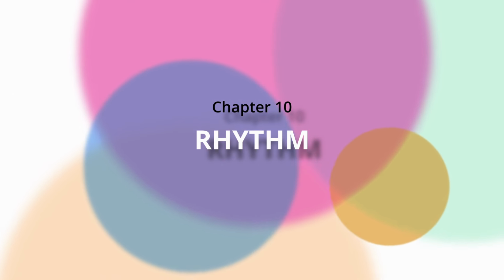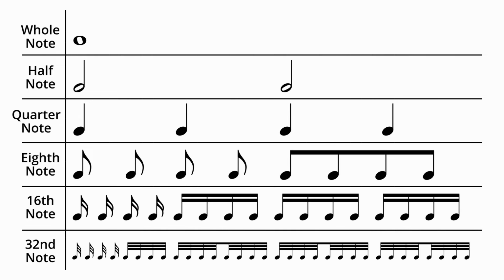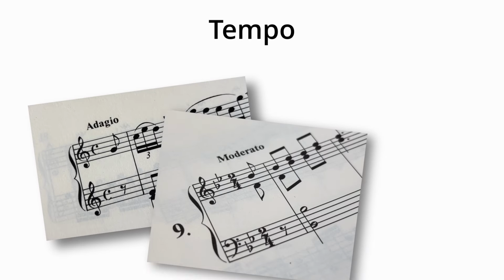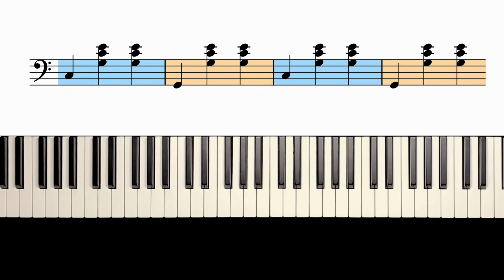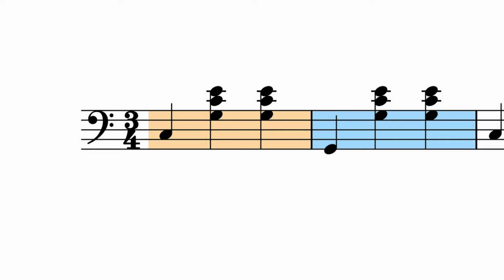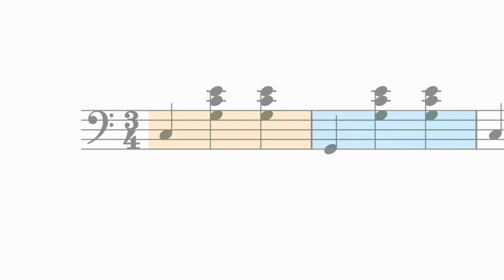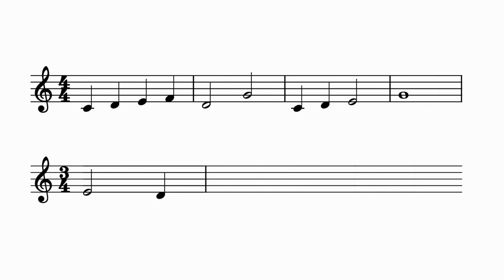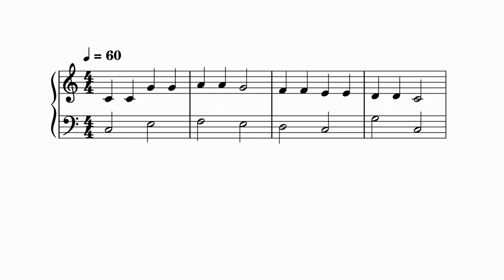Piano Lesson for Beginners – Chapter 10: Rhythm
Do you want to learn how to play piano, but don't know where to start?
In this video series, I'll cover all the basics:
From the layout of the piano keyboard, the musical alphabet, intervals, chords, the circle of fifths, music notation, to hand movement, the sustain pedal, and much more!

In this chapter, we'll take a look at one of the fundamental properties of any piece of music: Rhythm!